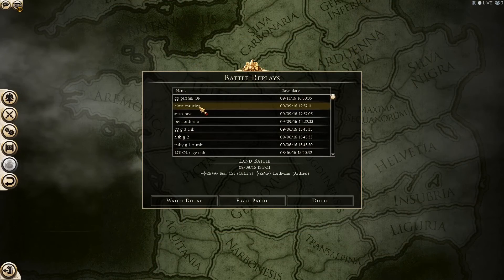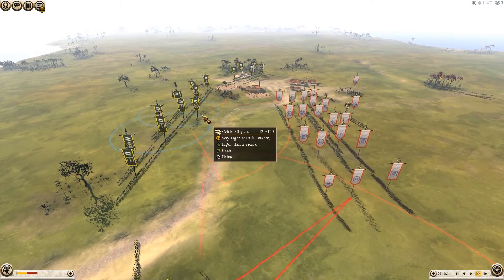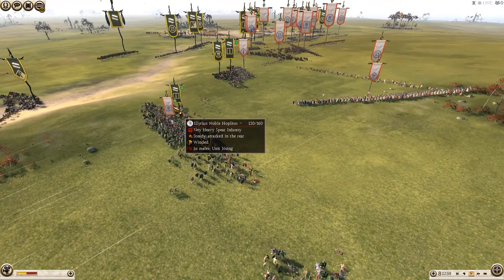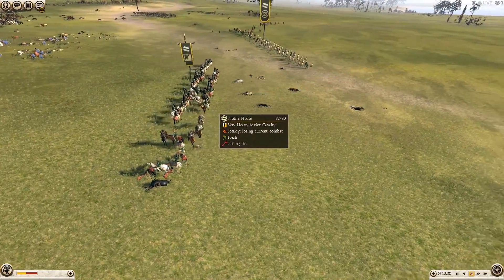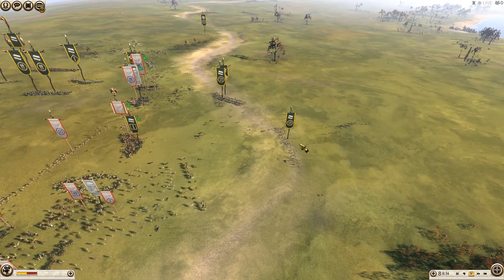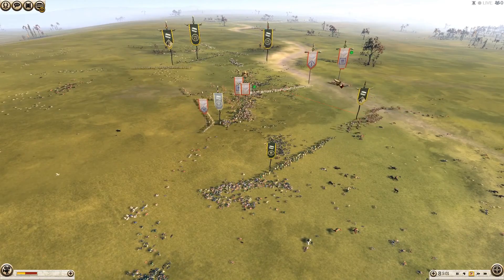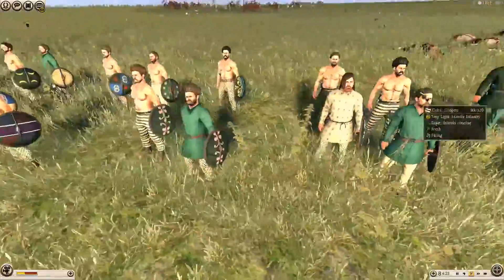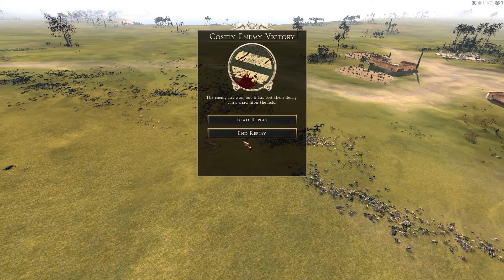Total War Rome 2 Online Battle 90 - Desperate Cavalry!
GALATIA VS ARDIAEI LARGE FUNDS BATTLE @ 1080p 60FPS

Featuring Lord Maur!